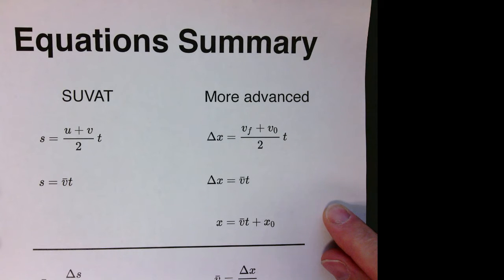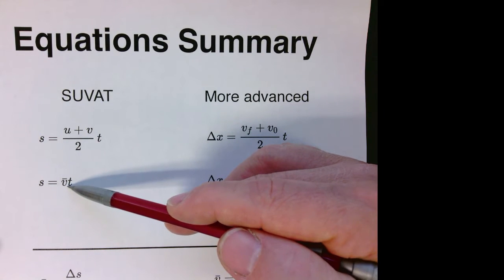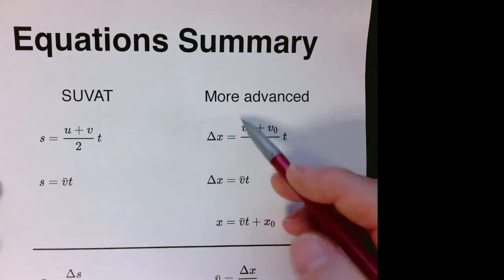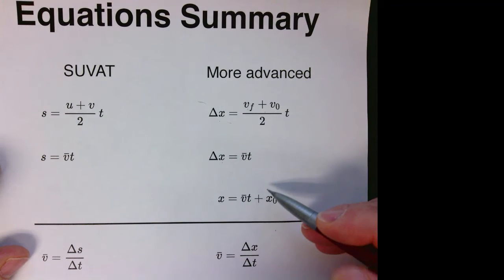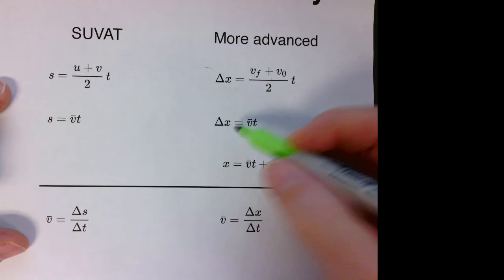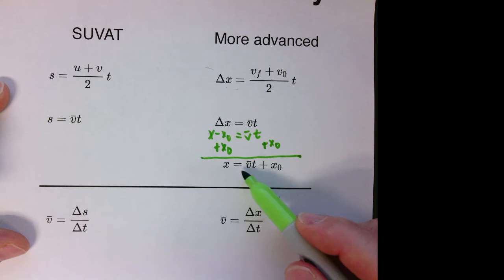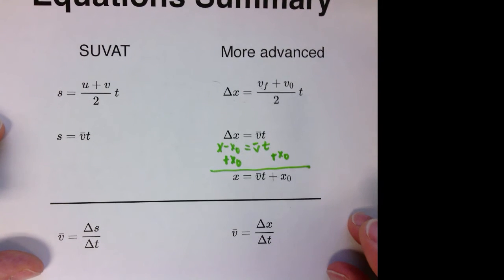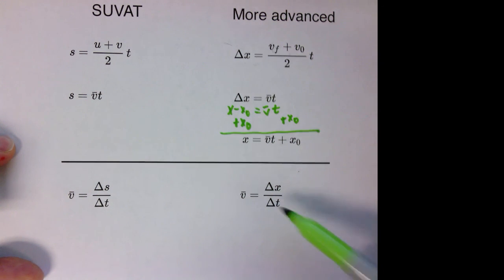2 1 06 SUVAT EQs 1 CV pt2